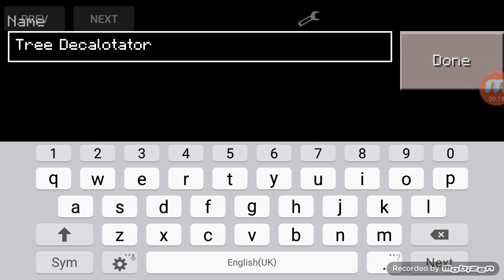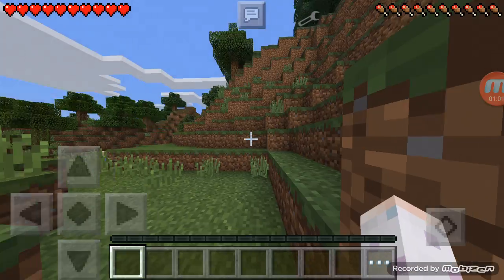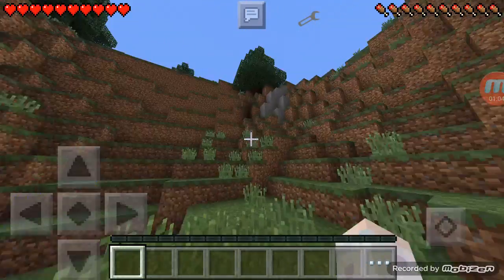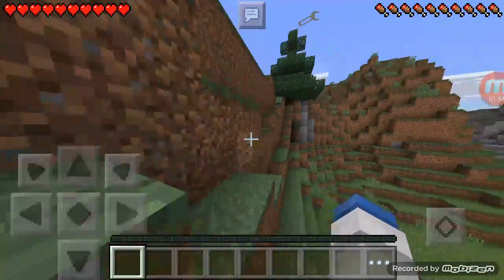Tree Decapotator Mod Lets play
Hi guys it TheProMcGamer Here This is Part 1 of Tree Decapotator mod lets play please enjoy:3